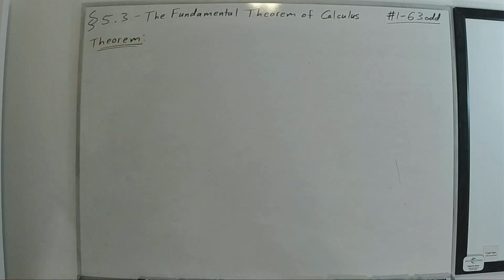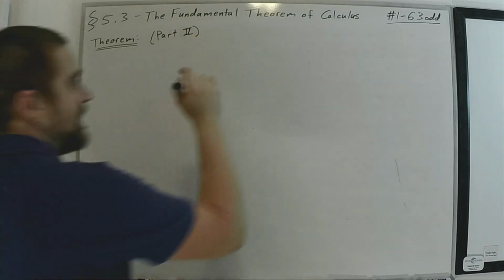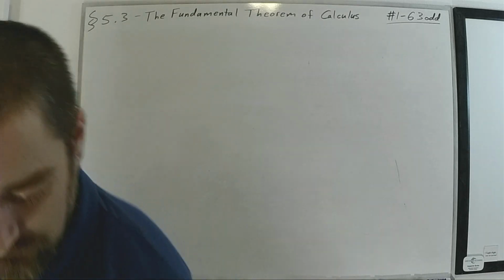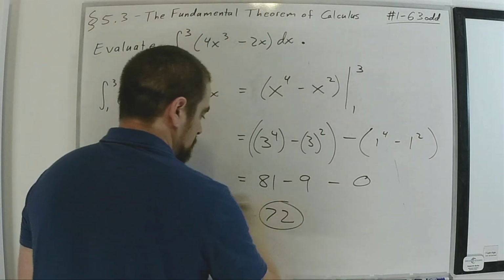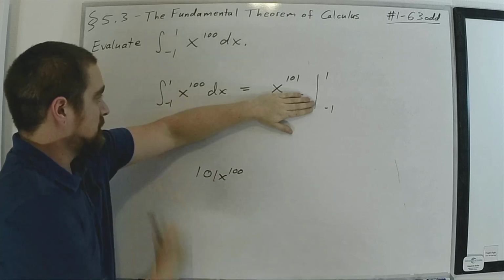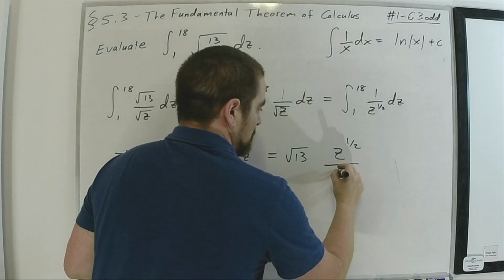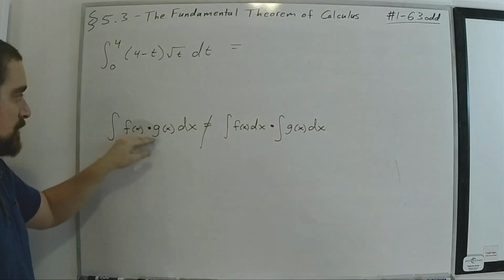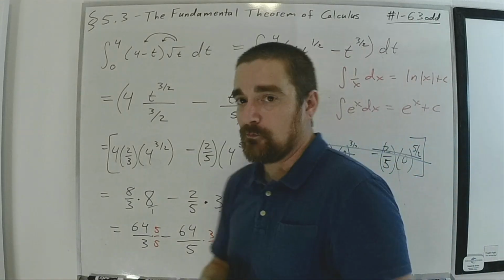5.3 The Fundamental Theorem of Calculus